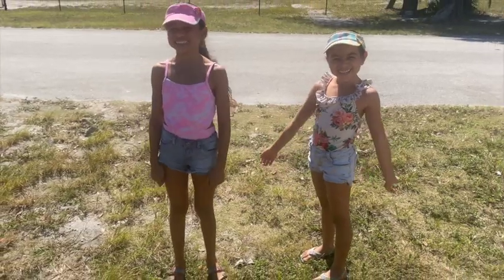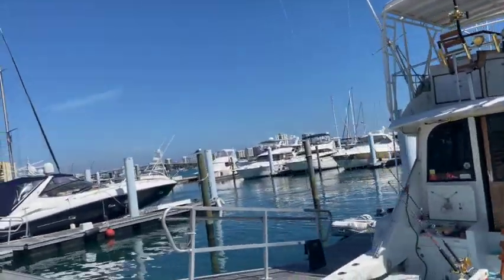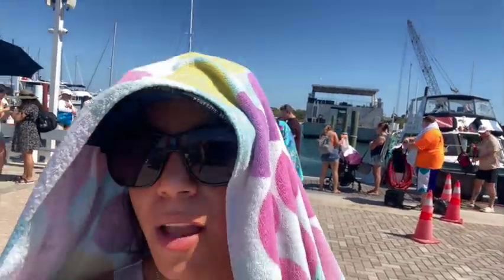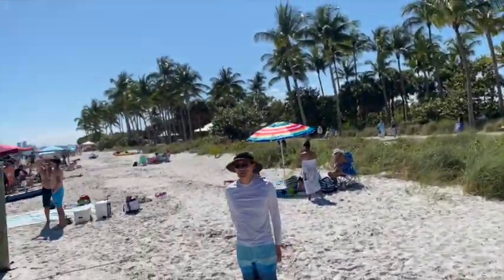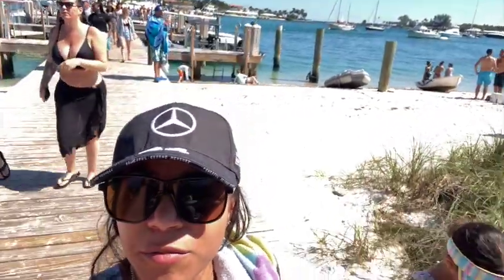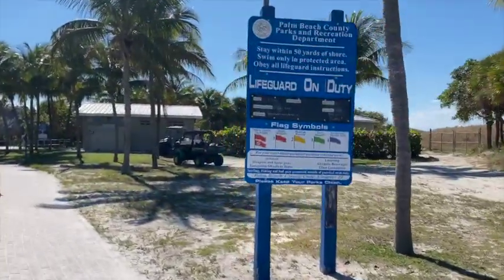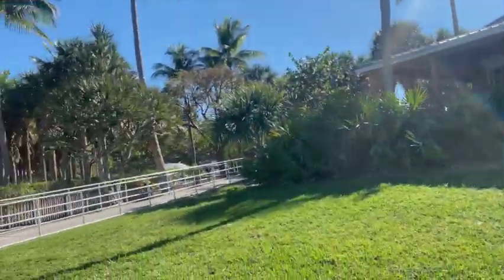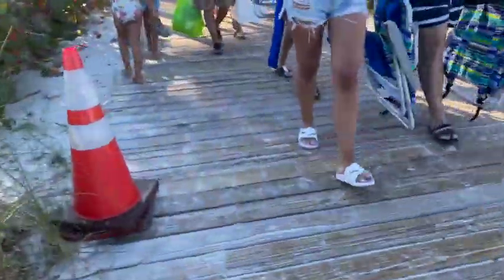Must Visit Island In South Florida - Peanut Island | KathyGains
Helloooooo Beautiful Humans

I heard about this island On tiktok come to find out it was only 45 mins from me and I went that same weekend I found out about it.

This Island is Amazing the water is too clear and I went snorkeling which that was amazing. I felt like I was in the Caribbean because of the water being so clear.

Hope you guys enjoy this video and please follow me if you haven't yet. 😁